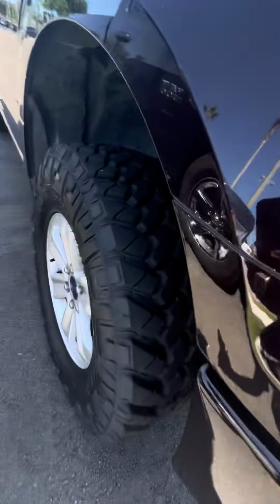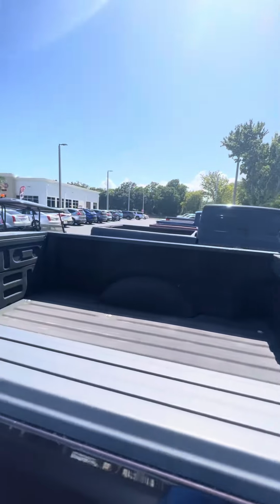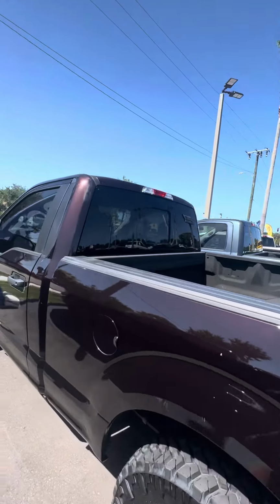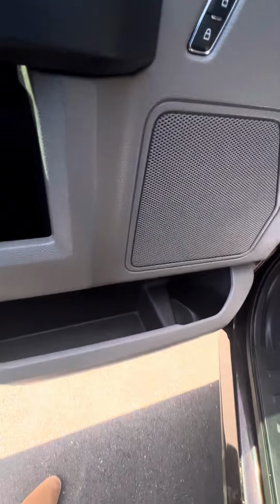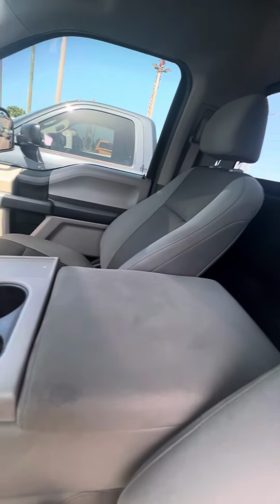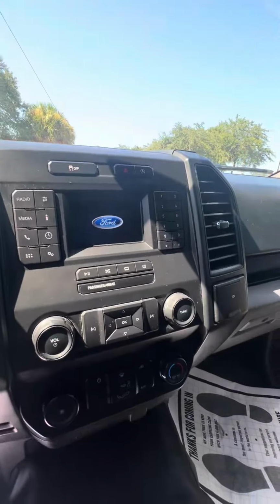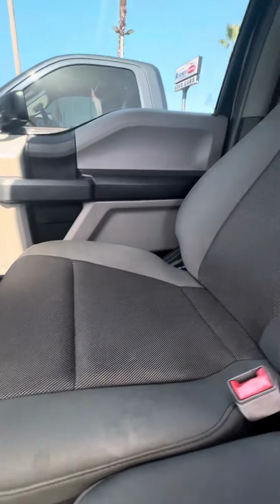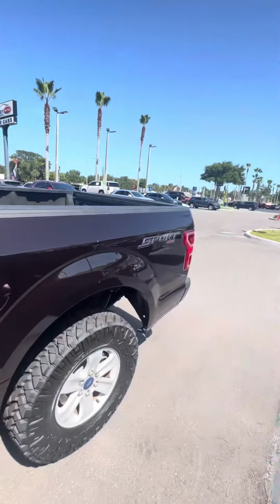VIP BETH DOUGHMAN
2019 FORD F-150